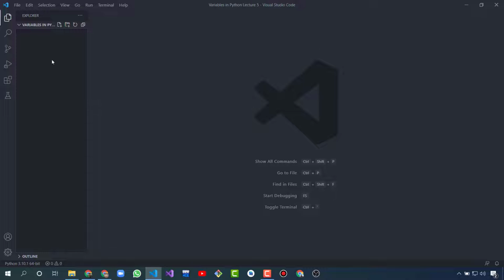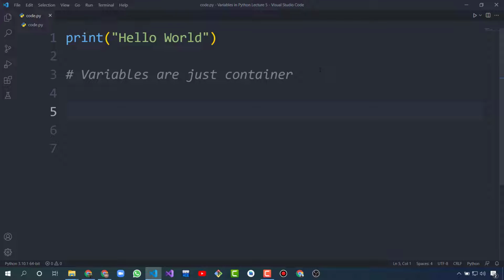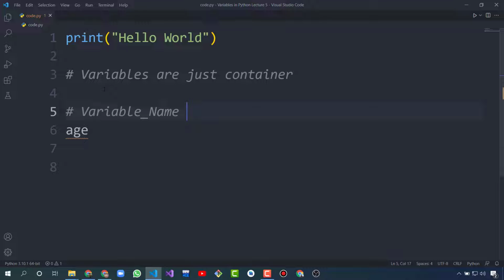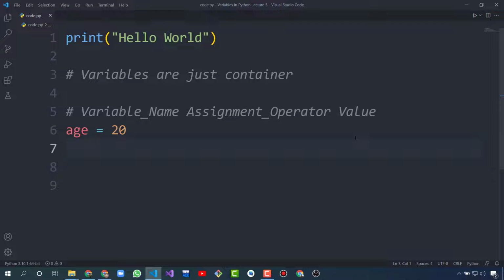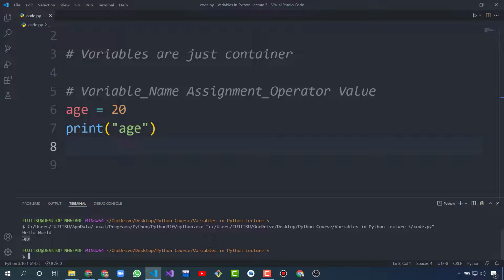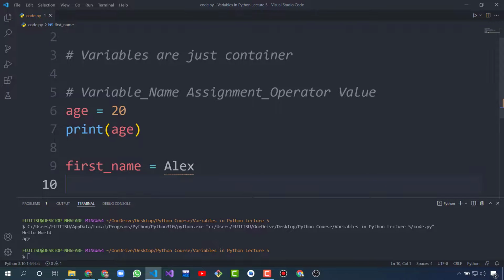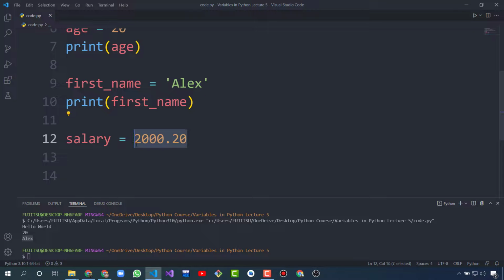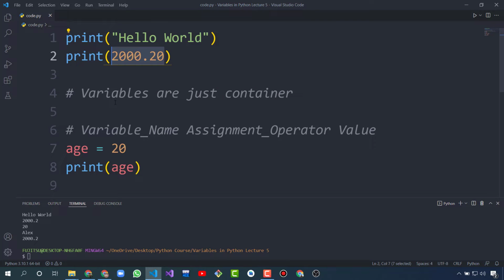Variables in Python - Python Tutorials For Beginners #5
Welcome to another video of Python Tutorials For Beginners Playlist, in this video we will learn about variables, python variables, variables in python.